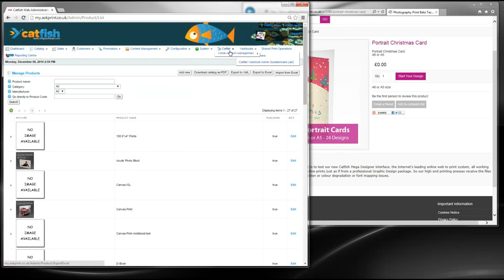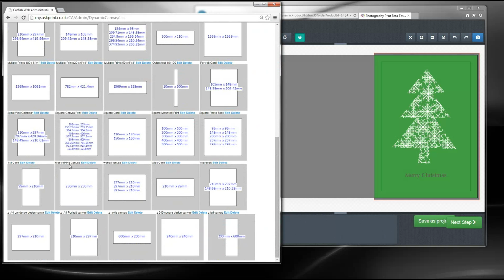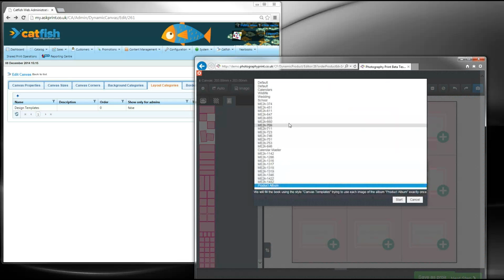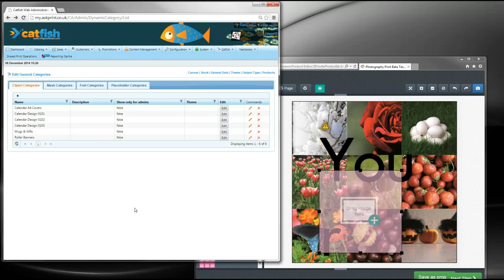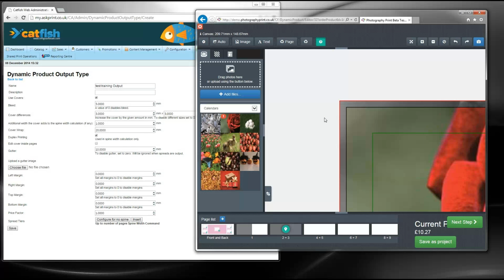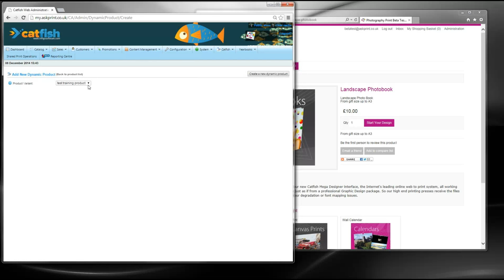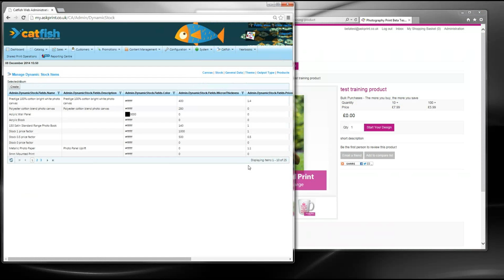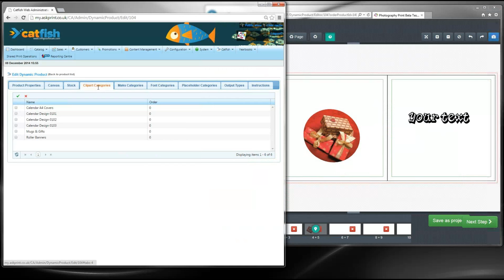Data Processing Training A 2014 12 08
Franchisee & Shop Owners Training Day Recording Session 1